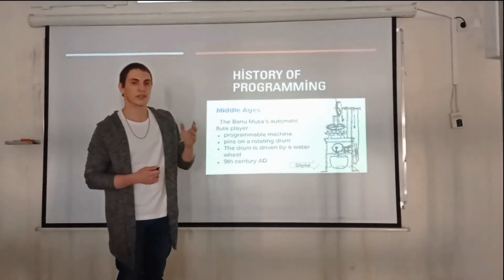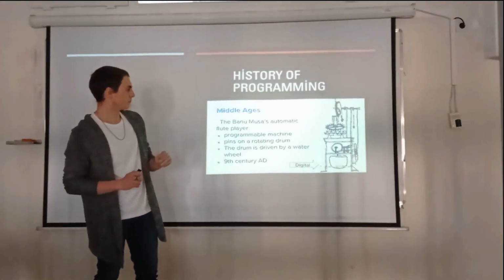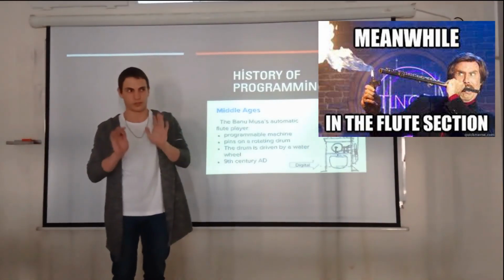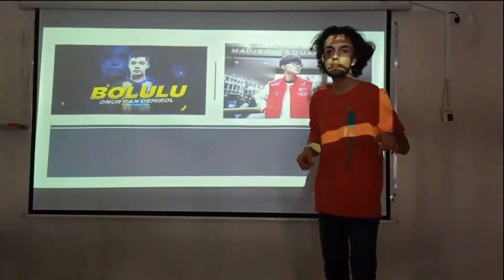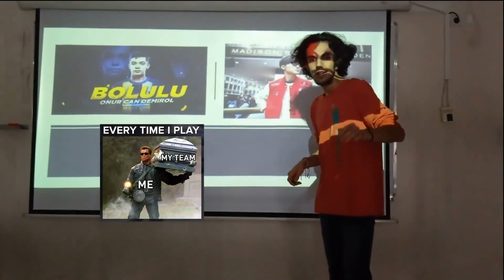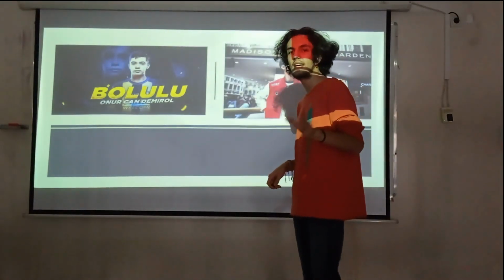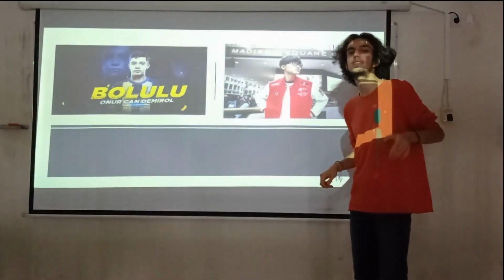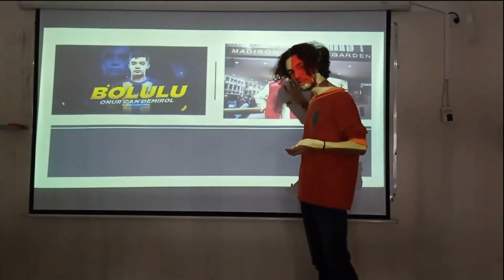Utaa Talks Sarp Kaya&Özgün Gülsevinç Programs and Softwares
We hope, we can create a little smile on your face.